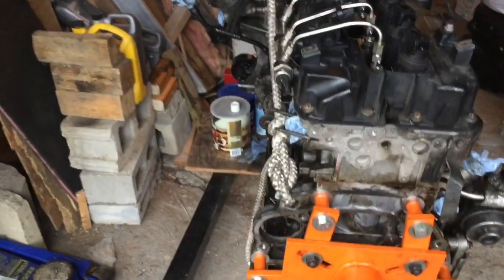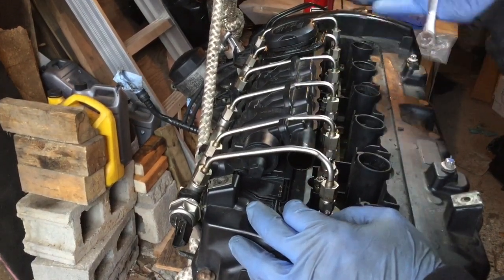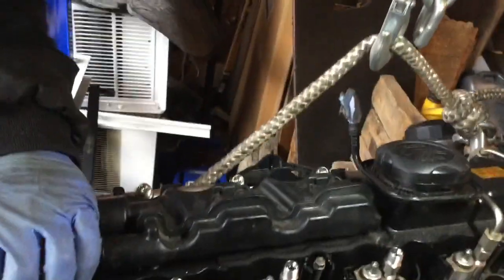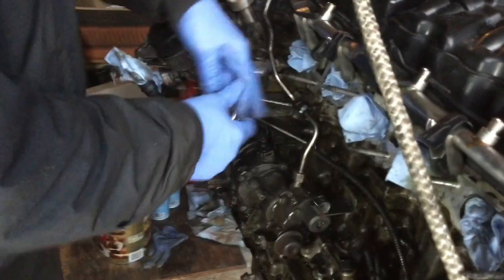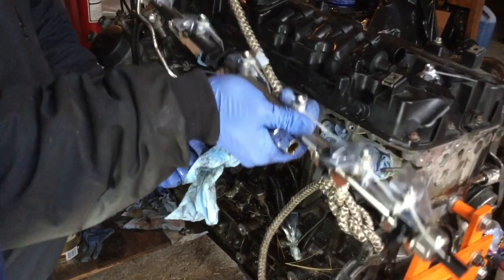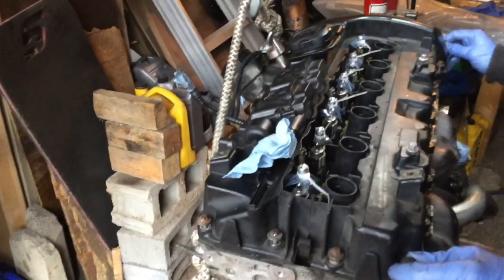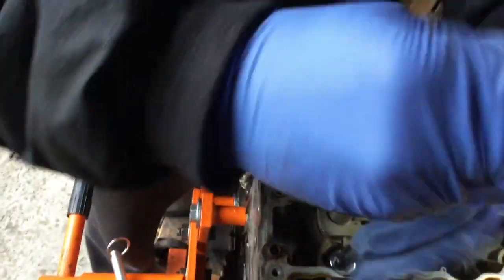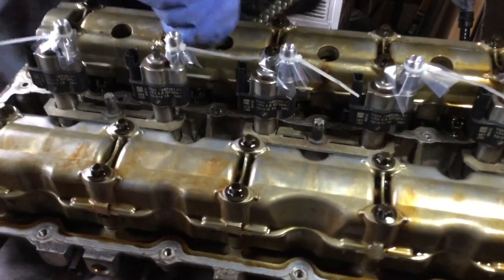22 BMW 135i N54 E82 - Engine Disassemble - Cyl Head Cover, Coil Packs, Spark Plugs Fuel Rail Removal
Engine Disassembly, Step 3